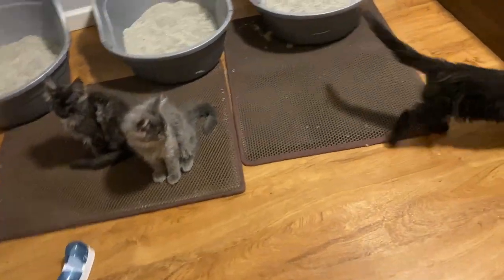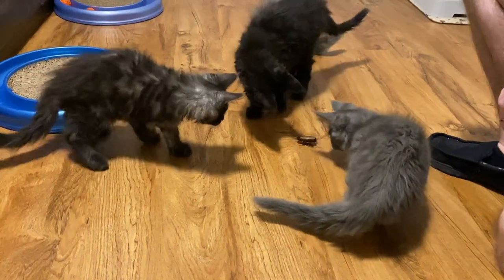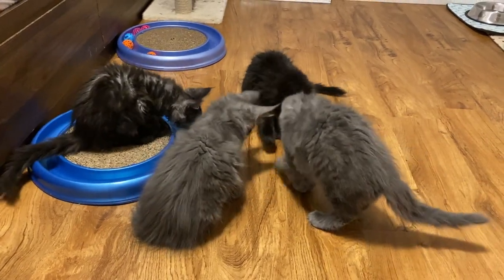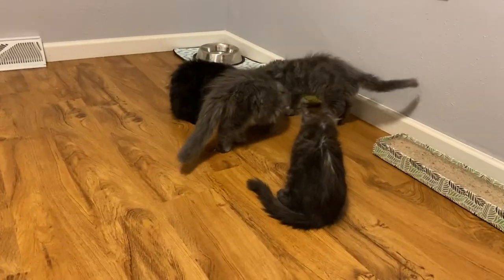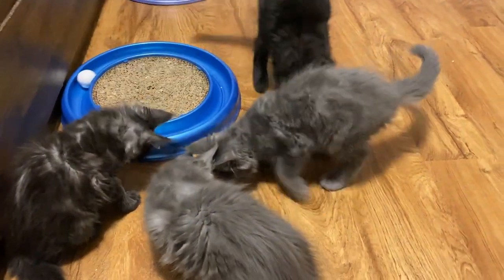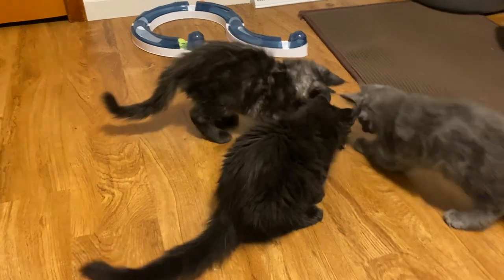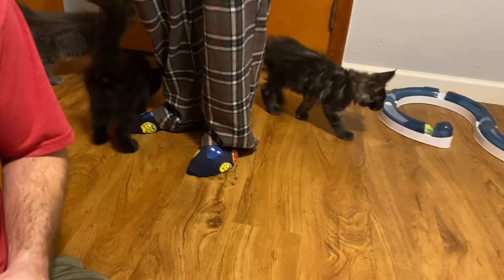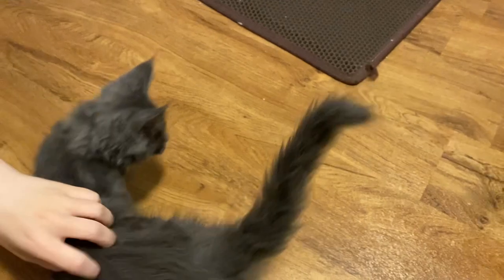Kittens playing with Cockroach Helga’s 12 week old Maine Coon kittens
It is a fake roach, and we did not leave it with them, they sure did love it though :)

Stainless Steel Cat Bowl
Bowl Mats
Silicone Pet Feeding Mat
Oval Hooded Flip Top Litter Box
Cat Tree
Blue and White Cat Circuit Toy for Cats
Blue Cat Scratcher
Cat Bed

Fluffy Giants Maine Coon Cattery,
Located in SE Michigan